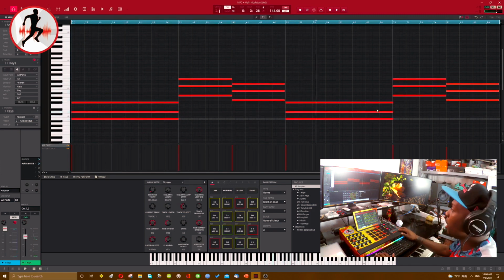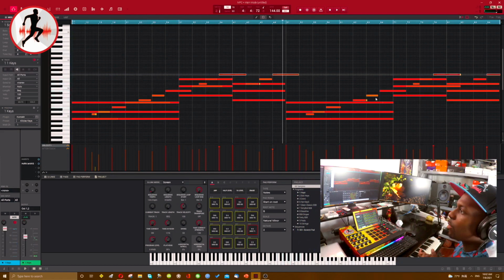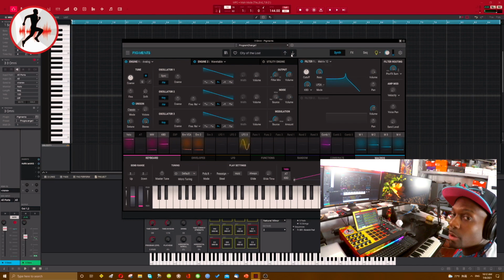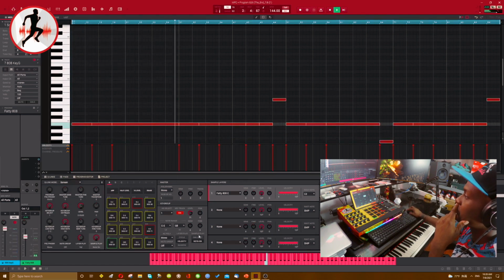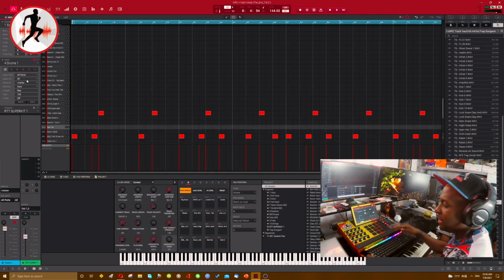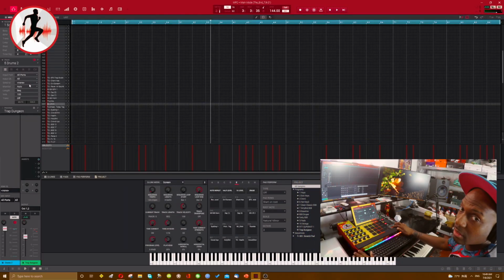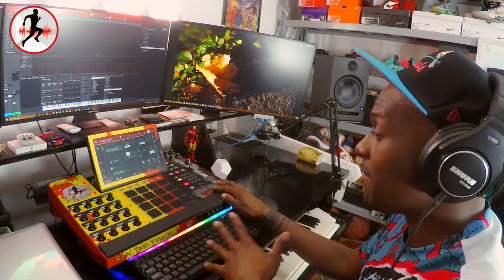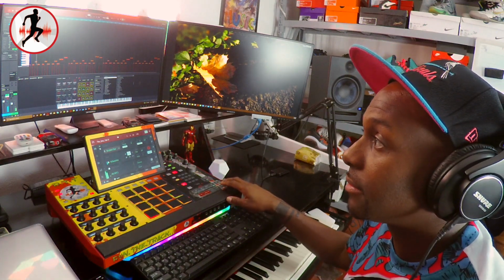Watch me cook up a SUPER SMOOTH chill trap piano beat! MPC X Beatmaking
Come Watch me cook up a SUPER SMOOTH chill  trap piano beat! MPC X Beatmaking I am here once again back with another smooth chill trap piano beat using my MPC X. Watch me cook-up from scratch!

Im trying to push to 500 subscribers, so if you like what you saw and heard hit the like button and the subscribe button to stay tuned in for more dope beats!

*** IAmRunTheTrack - Algorithmic Boost Request - 1000000

MPC Beats
MPC 2.8 beatmaking
mpc 2.8
mpc beat making tutorial
mpc 2. update mpc 2.8 software
mpc 2.8 beat from scratch

00:00 Start
02:45 Initial Piano Chords
04:05 Piano Track Foundation
05: 01 Ambiance Pad 1
06:15 Pad Choir Ambiance 2
07:32 808
08:15 Drums
10:13 SUBSCRIBE BREAK
14:05 Pluck Riff
16:20 All The Beat Elements
17:53 Outro
19:30 Full Beat